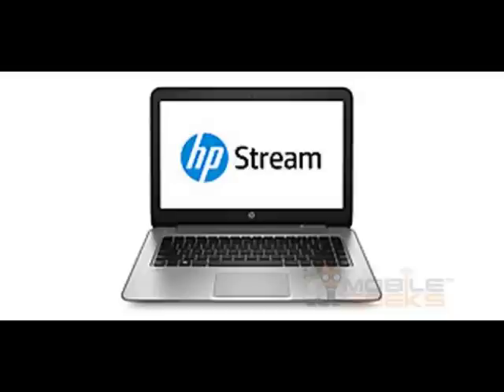HP is building a $199 Windows laptop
Microsoft has been pushing hard for extra-cheap Windows computers that can take on Chromebooks, and it appears that HP is more than willing to hop on that bandwagon. Mobile Geeks has posted a leaked data sheet for the HP Stream 14, an upcoming $199 laptop that's clearly meant to fight Google-powered PCs. The base 14-inch system should cut corners by using a low-powered AMD A4 Micro processor, 2GB of RAM, a 1,366 x 768 screen and 32GB of flash storage; apart from the capacity, it'd be a step down from the company's $299 Chromebook 14. You'd have to pay more for brawnier parts like an A10 Micro chip, 64GB of space and a 1080p touchscreen. Not satisfied with the limited drive options? HP would try to make up for the shortfall by giving buyers 100GB of OneDrive cloud storage for two years, matching what you get with many Chrome OS devices. There's no word on when the Stream 14 would make its debut, although the deluge of information hints that we could see this budget portable fairly soon.